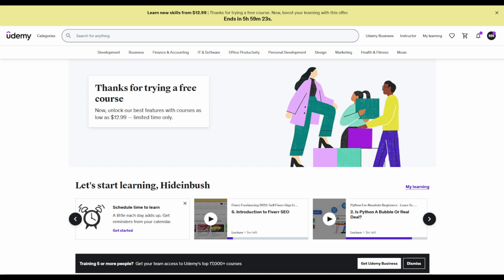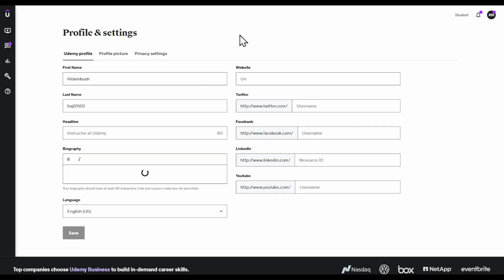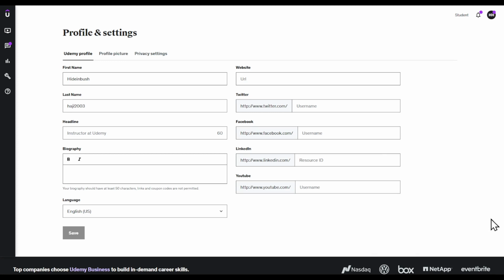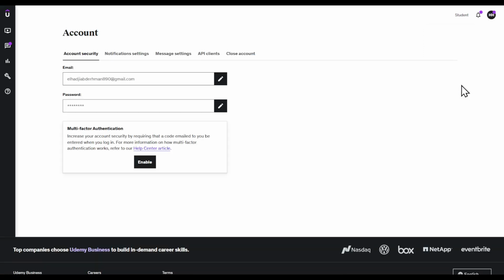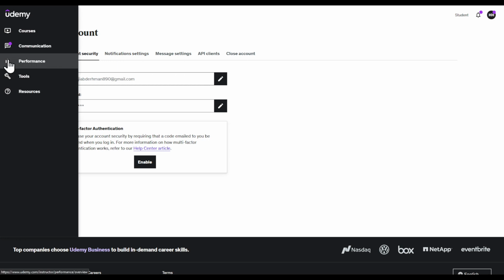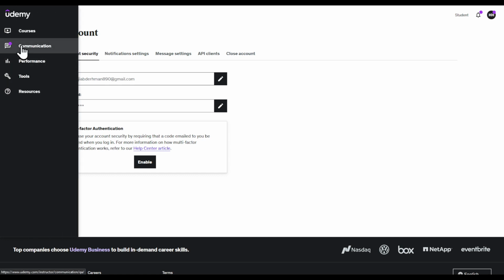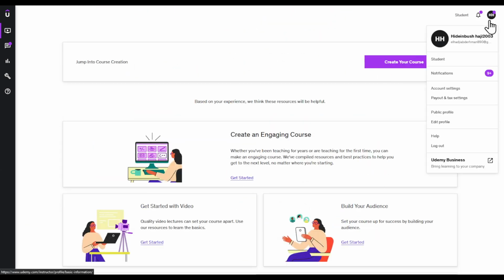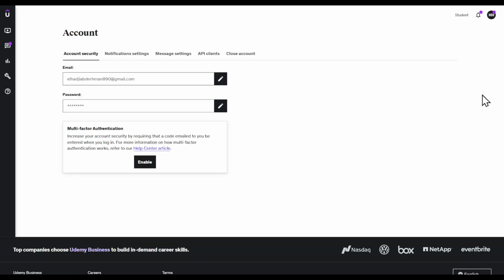How To Change Country On Udemy Tutorial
Today I show how to change country on udemy tutorial,udemy tutorial,change country on udemy